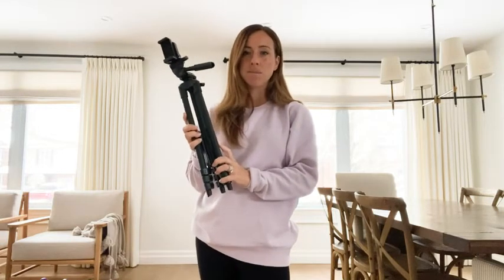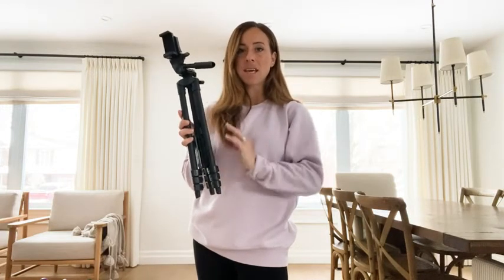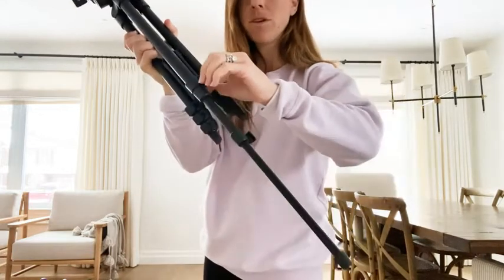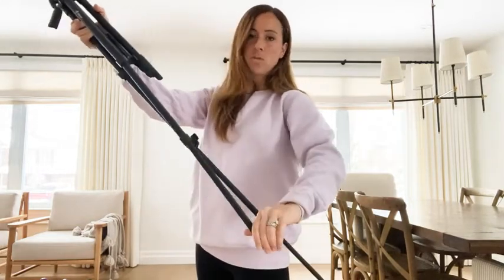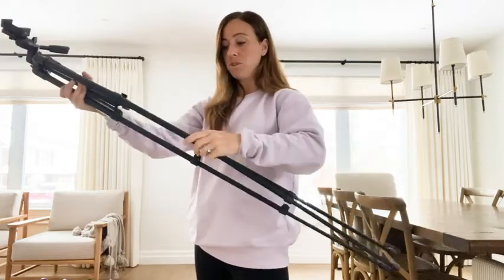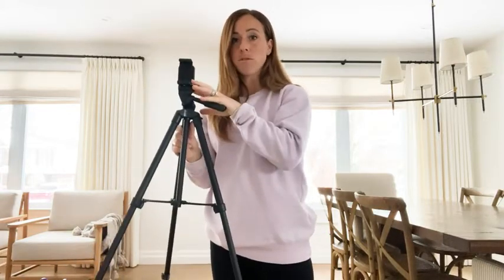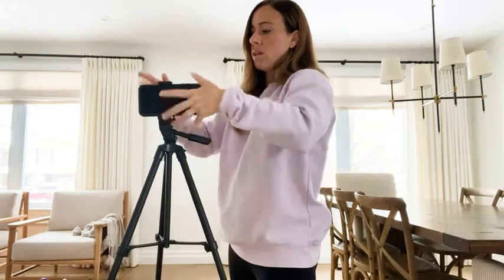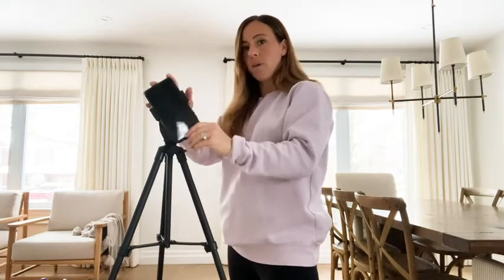Our Point of View on the TECELKS 55" Phone Tripod Stand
(Commissionable Links)

about this PRODUCT:
【Adjustable 55-Inch Tripod】 The height of the tripod for phone can be adjusted from 16" to 55" through the quick flip lock, providing a good variety of heights to use from small desktop to fully functional traditional Phone tripod height; The maximum load is 4.4 LB, no recommend for use with heavy and high-end device
【Enhanced Stability】 Non-slip rubber feet grips more safely and firmly, improving stability and ensuring the security of your phone or camera; Quick Flip Locks are super easy to lock tightly and unlock quickly, which can avoid dropping the camera tripod during use
【Lightweight and Smooth Use】 Comfortable handle can realize the travel tripod pan 360° or tilt 180° smoothly, allowing you to shoot panoramic photos/videos without limitations; Tecelks lightweight tripod is made of Aluminum material alloy and the weight is only 1.3lb, super compact for outdoor, travel shooting with added portable bag
【Universal Phone Mount & Wireless Remote】 The phone holder with a maximum width of 3.6” is suitable for most mobile phones with or without a case, rubber pads on both sides protect your phone from scratching, letting you use it as a phone tripod for Selfie, Tiktok, Youtube, Live streaming and more, it is an excellent tripod for phone; this phone tripod with remote works up to 32.8Ft/10M, both for android and iOS
【What You Get】 You could get 2-year replacement service and lifetime friendly after-sales service for this tripod for camera and phone; You will also receive a package including 1 x tripod, 1 x phone holder, 1 x remote control , 1 x spare battery and 1 x carrying bag